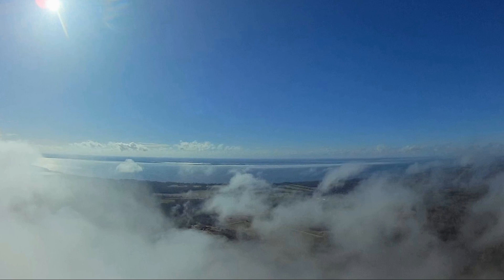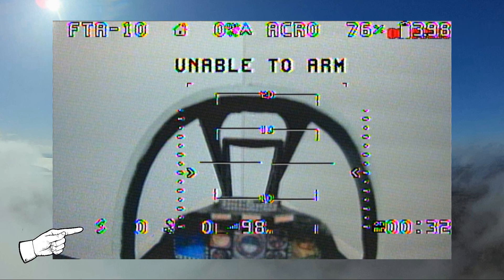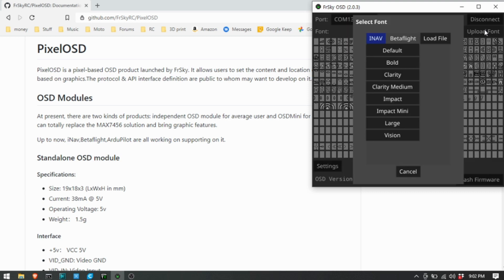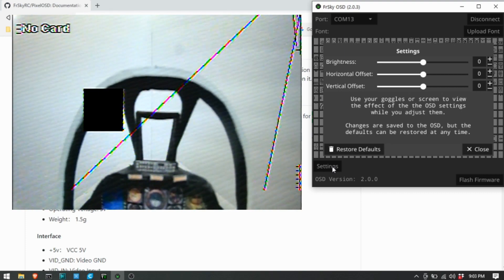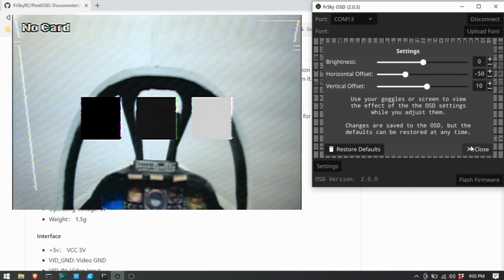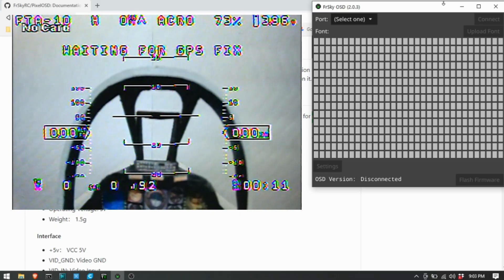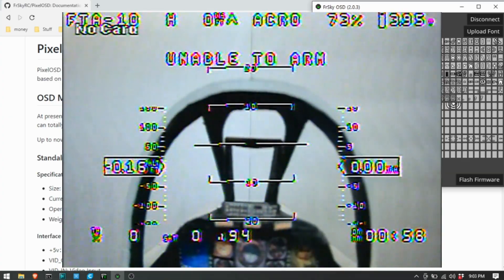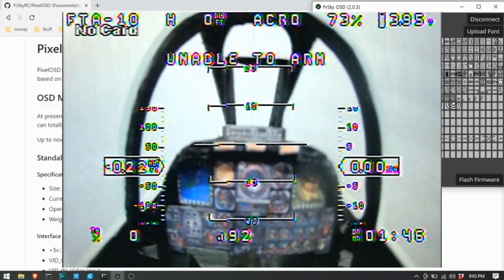FrSky PixelOSD app overview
**Click Show More for full details